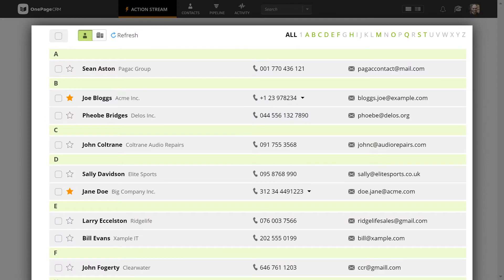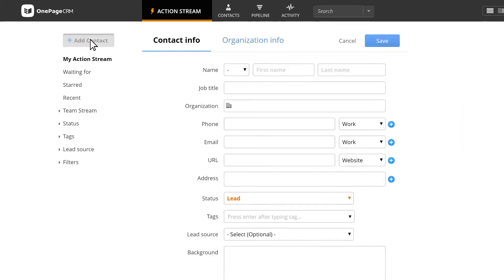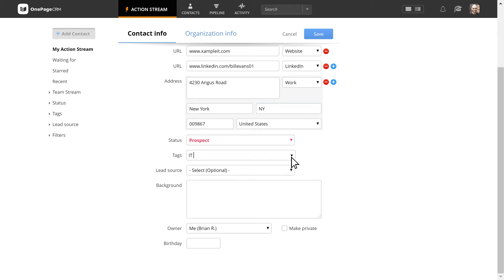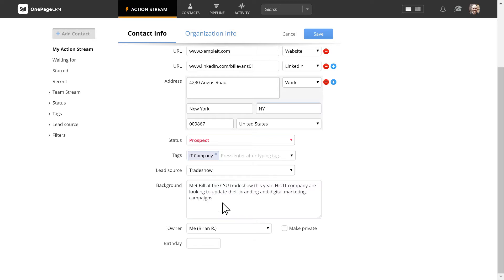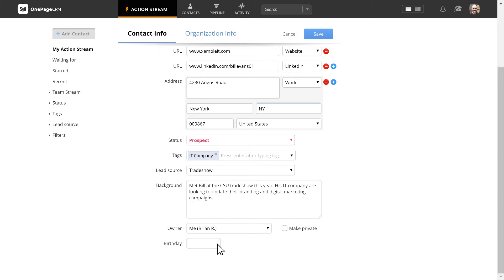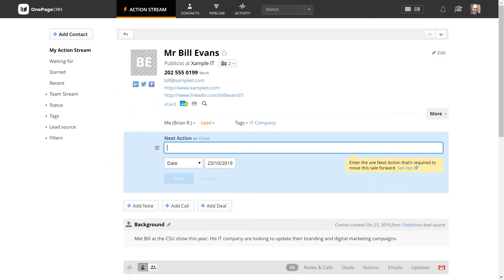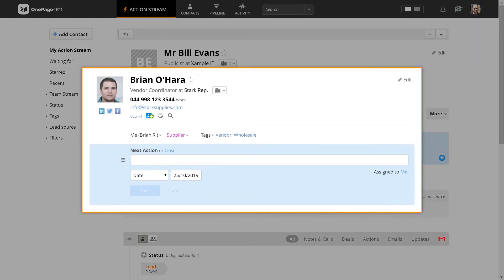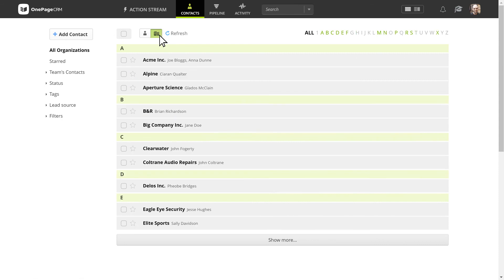CRM Tutorial | Simple contact database | CRM for Beginners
In this CRM tutorial for beginners, learn the ins and outs of contact management in OnePageCRM.

Discover the time-saving and efficiency perks of keeping all client-related info on one page, for a simple but effective contact database.

🔵 The Full Learn CRM Series. Find out more about how to best harness the full power of this action-focused CRM: